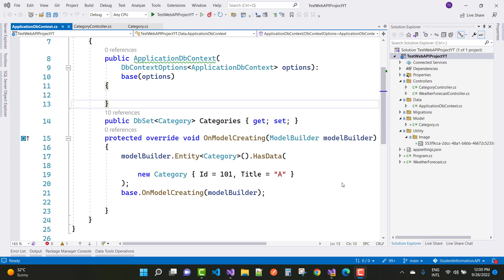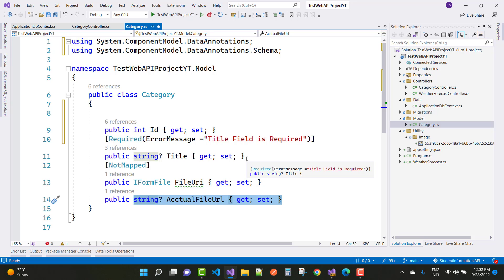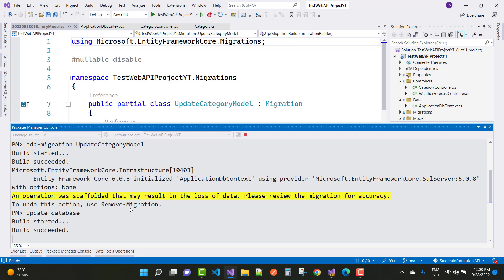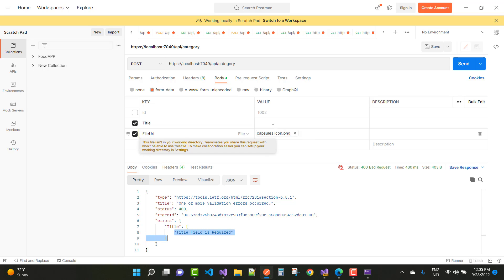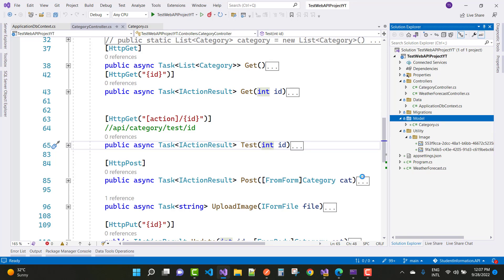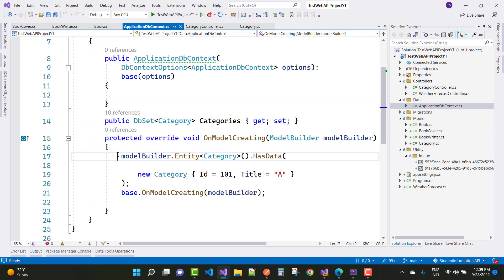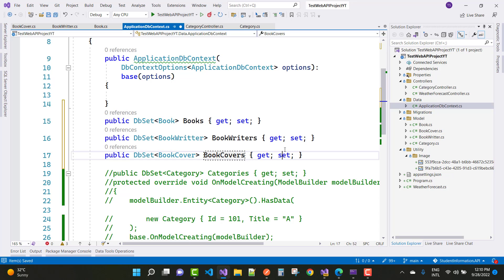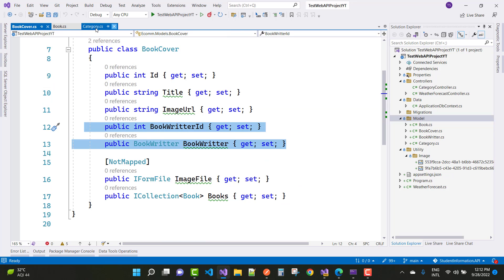ASP.NET CORE 6.0 WEB API 07 - Model validations, Real Time project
0:00:00 Model Validation Example
0:05:59 Real time project with three models